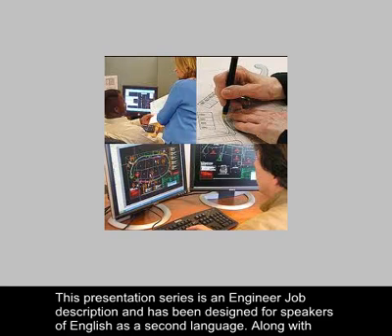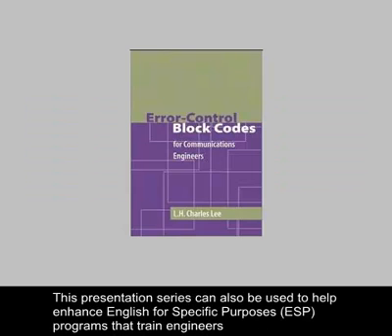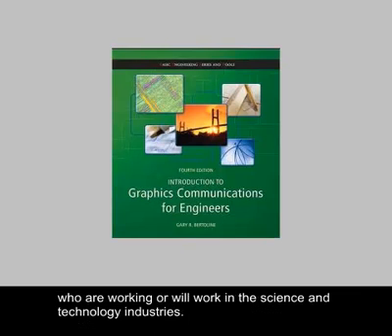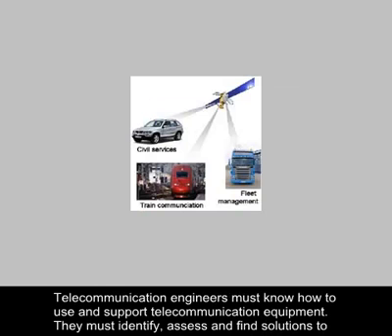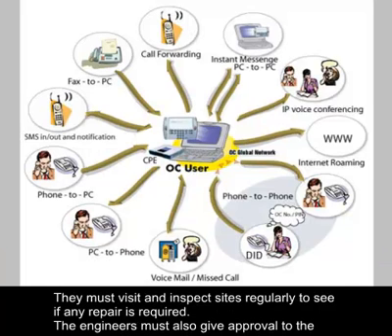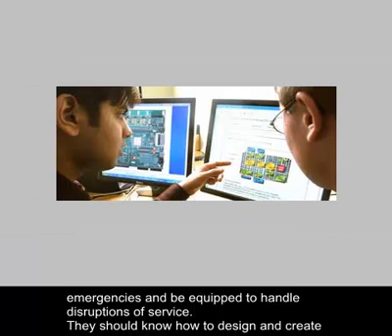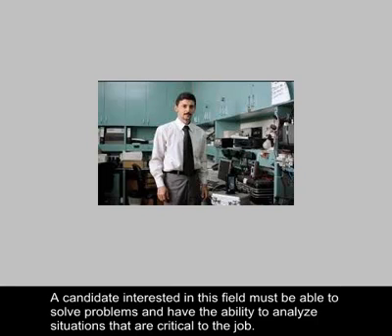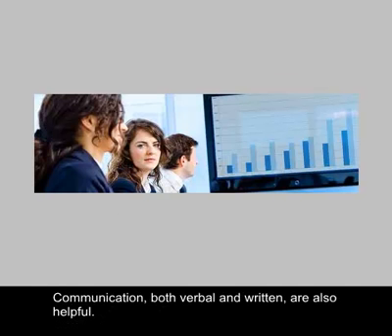Telecommunication Engineer Job Profile and Description (with subs)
English Vocabulary For Engineers - Telecommunication engineer. Job Profile
and Description.
Free on-line English Course For Engineers And Scientists:
This presentation series is an Engineer Job description and has been designed for speakers of English as a second language:

Along with important technology and scientific concepts, English vocabulary and speciality field terms and expressions are used and highlighted. This presentation series can also be used to help enhance English for Specific Purposes (ESP) programs that train engineers who are working or will work in the science and technology industries.
Foreign Languages Department
Одесский национальный политехнический университет